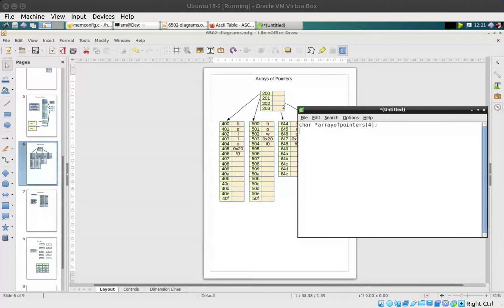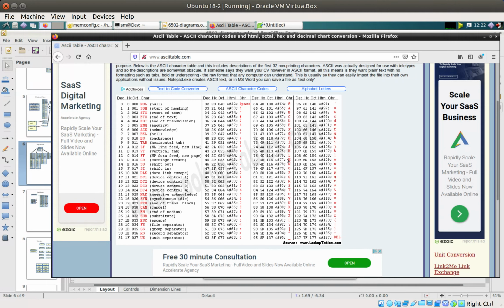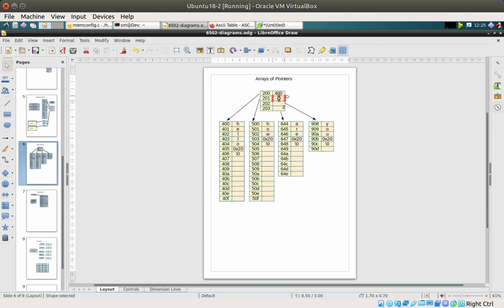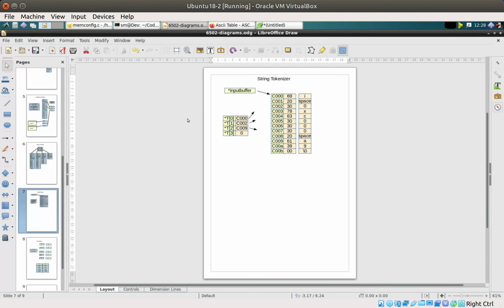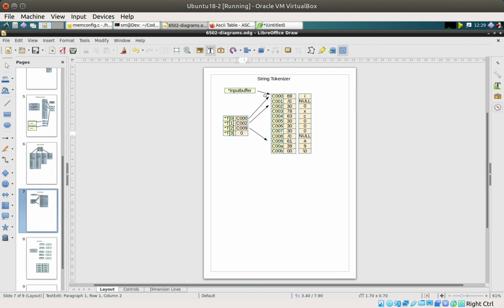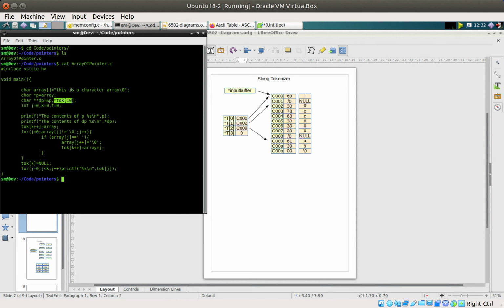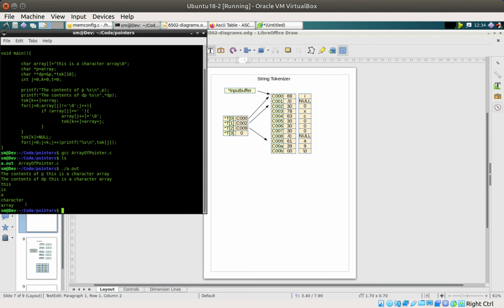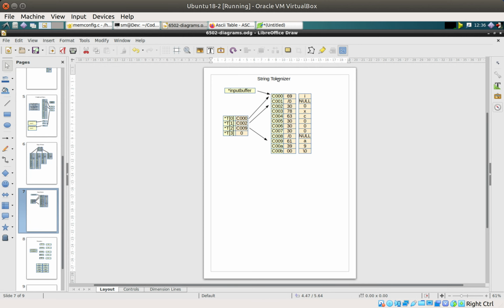6502 Emulator 07 - C Arrays of Pointers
This hopefully ties together the C constructs that I have been using.  The idea is to give you an understanding of why I decided to use the various methods as the videos progress, it should hopefully become clear that the techniques work OK. This video includes information on C library functions like strtok.